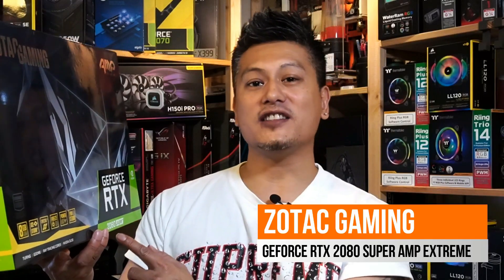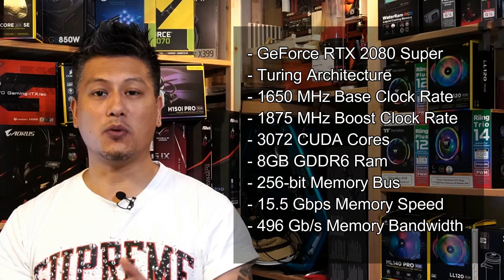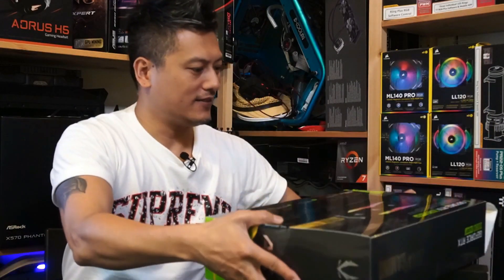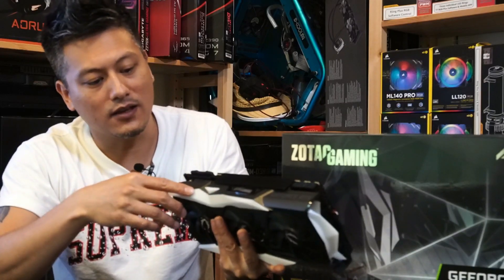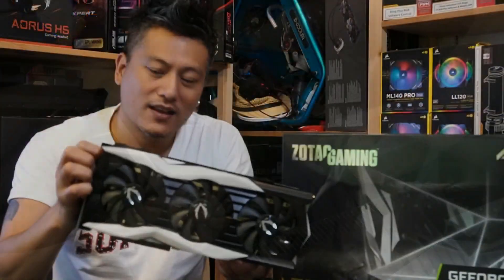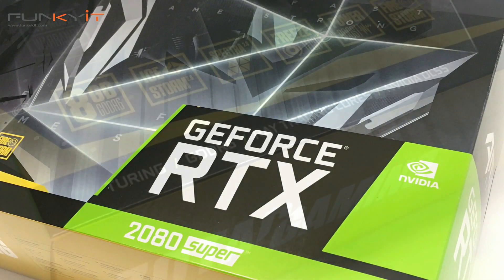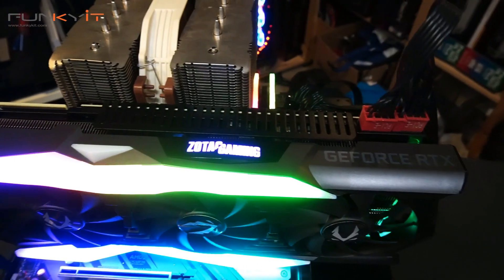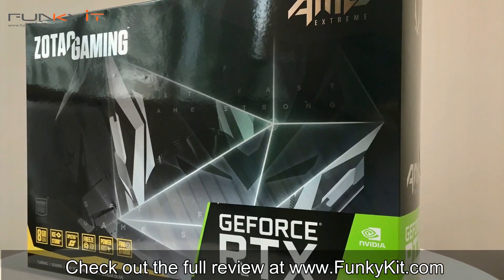Sub $800 SUPER Graphics Power - ZOTAC Gaming GeForce RTX 2080 SUPER AMP Extreme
Today, we'll be taking a quick look at the ZOTAC Gaming GeForce RTX 2080 SUPER AMP Extreme. It uses the same Turing architecture from Nvidia but now comes with even more CUDA cores, a total of 3072 as opposed to 2944 CUDA cores found on the original RTX 2080.

You can buy the ZOTAC Gaming GeForce RTX 2080 SUPER AMP (8GB GDDR6) Graphics Card for around USD $739.
Amazon US
Amazon UK
Amazon DE/EU

... It also runs at a higher base clock rate of 1650 MHz (original is 1515 MHz), with a factory OC boost clock rate of 1875 Mhz (original boost is 1815 MHz), this gives you a performance boost of 8 Giga Rays/sec. Interestingly, the total memory bus speed has now increased to 15.5Gbps, while keeping the same memory capacity of 8GB of GDDR6 ram. It also uses the same 256-bit memory bus giving you a memory bandwidth of 496 Gb/s.